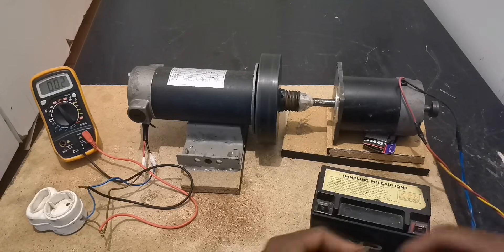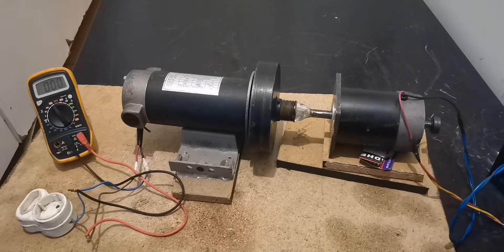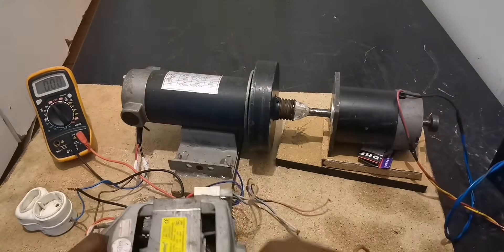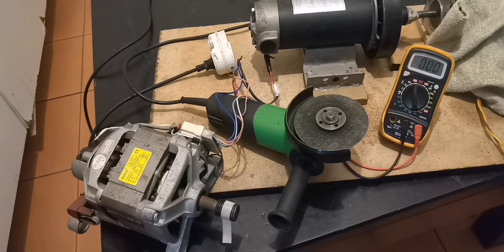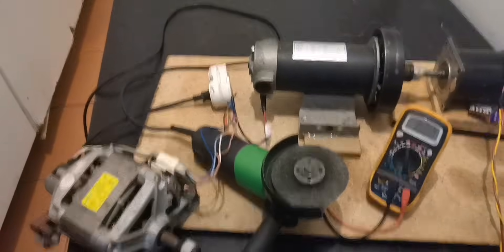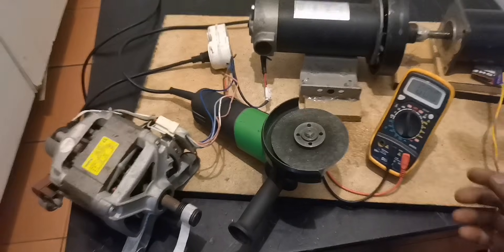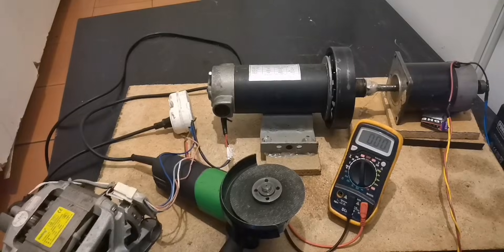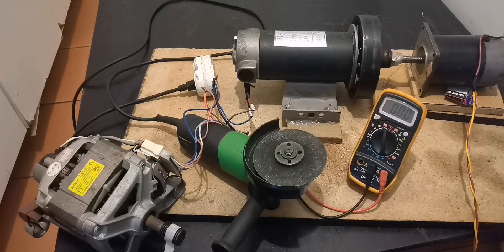Teadmill motor generator how to make generator with dc motor how to make high voltage generator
I powered my tools using treadmill motor as a generator